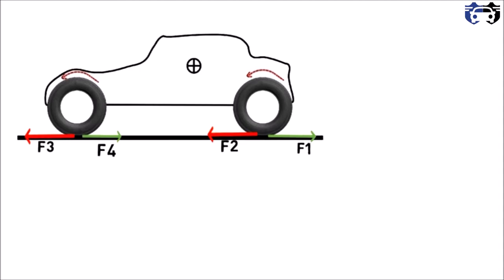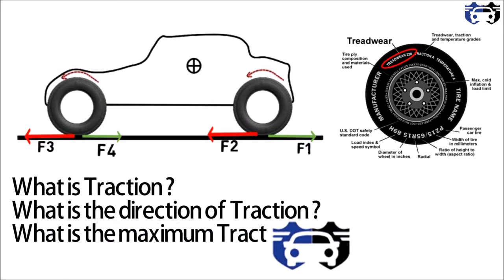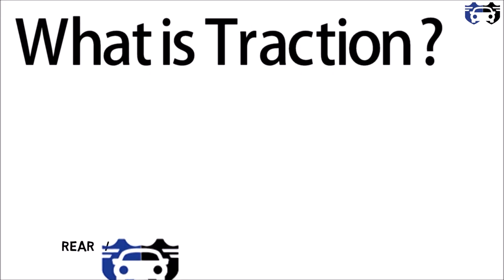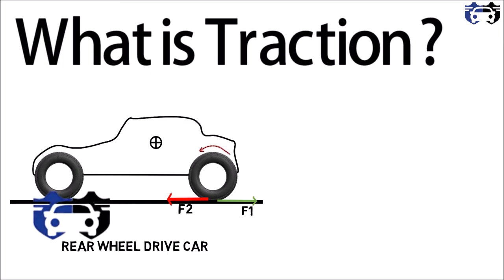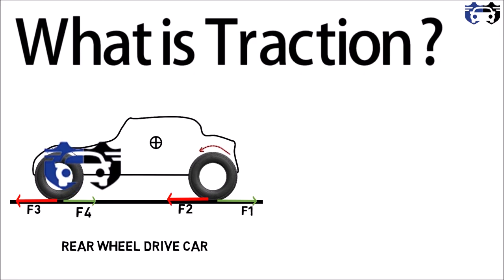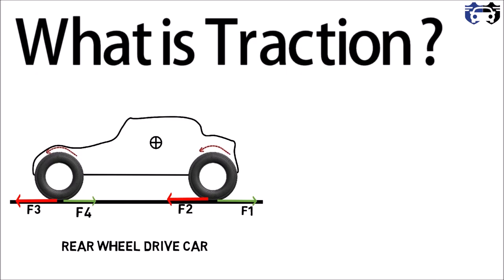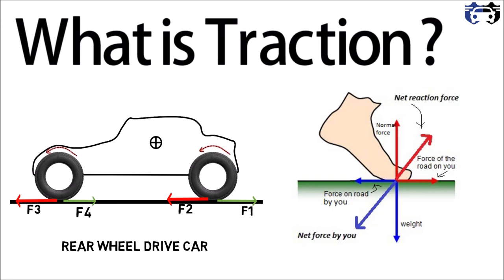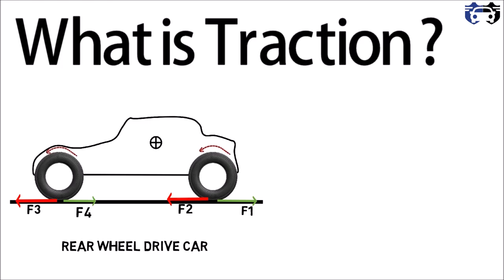What is Traction,It's direction & maximum value ?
Traction is the commonly used term and generally it is confused with friction.Is traction ,Friction ? Check the video to get following answers:-
1) What is traction ?
2) How traction comes and what is the direction of traction ?
3) What is the maximum value of traction ?